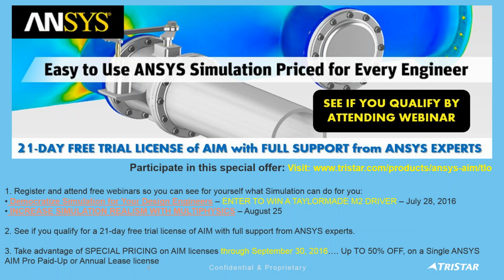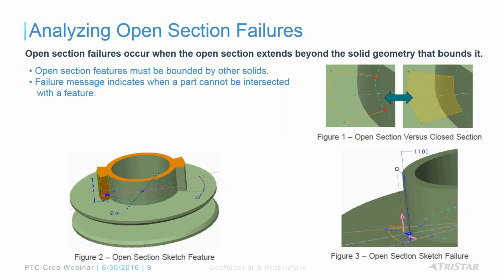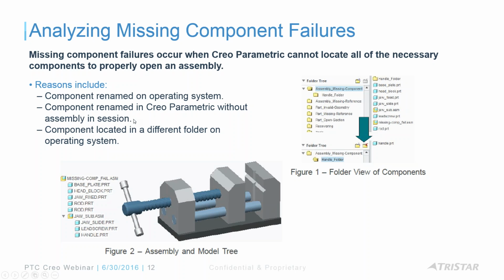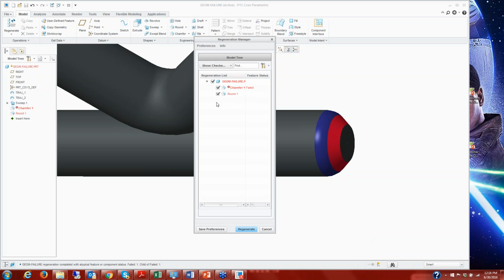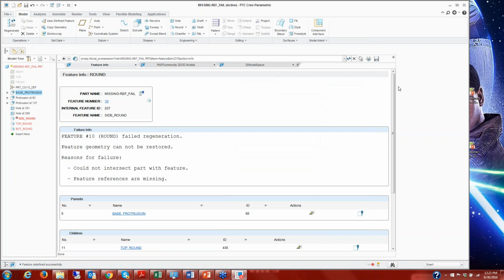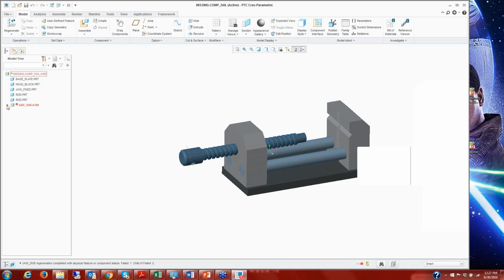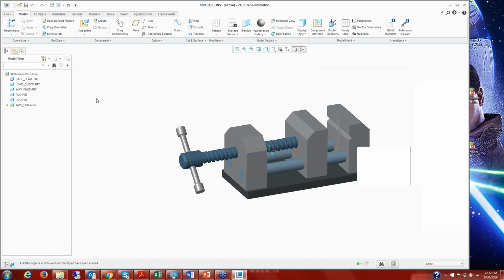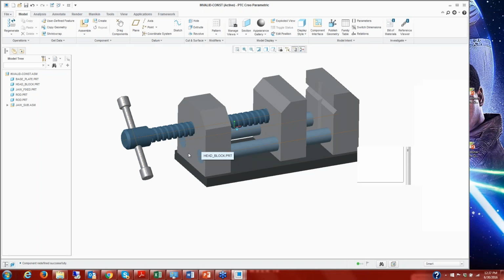Webinar Replay: HOW TO Use PTC Creo Webinar Series - Resolve Failures in Creo Parametric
In this replay, learn HOW TO: Use techniques to resolve failures in Creo Parametric by taking a deep dive into failure diagnostic tools to identify and fix failures using the various tools available in Creo Parametric.

Presenter: Brian Wilson